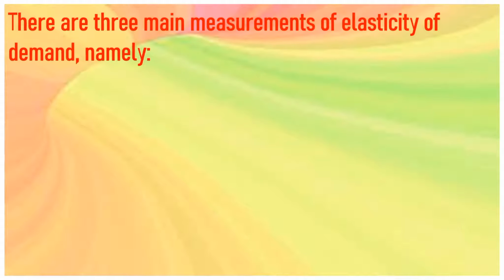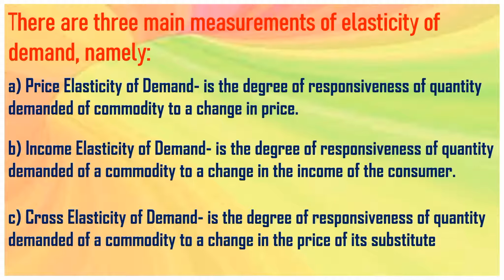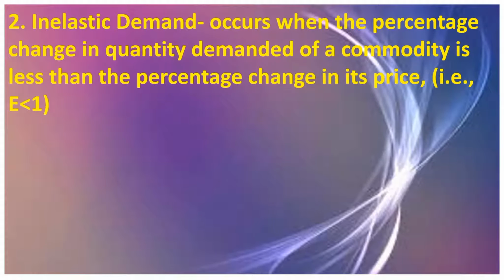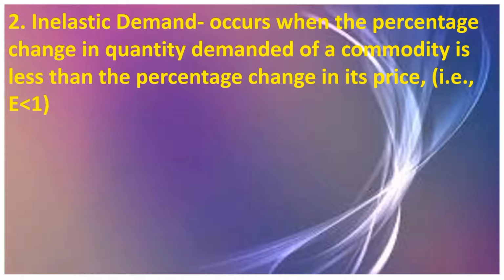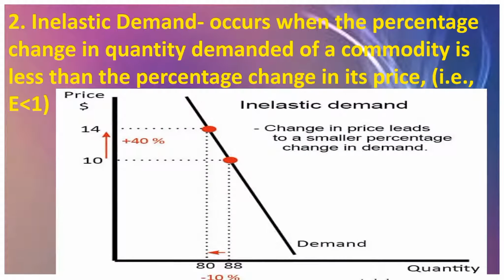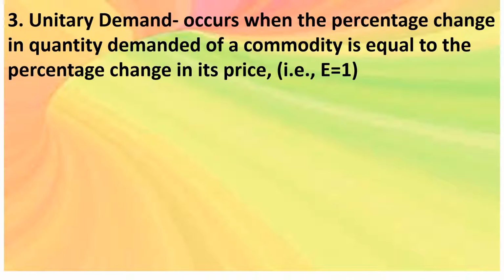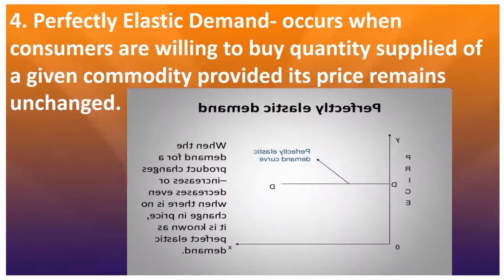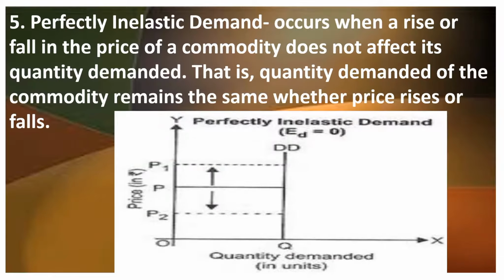Video Guru 20210516 155046872